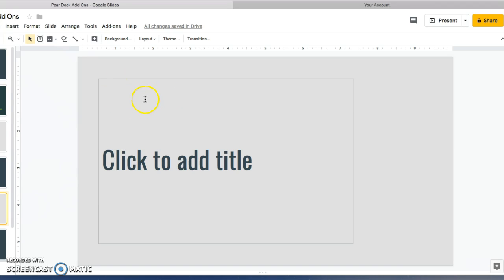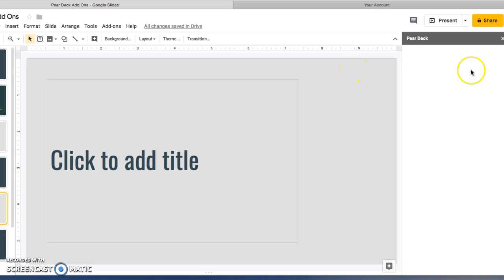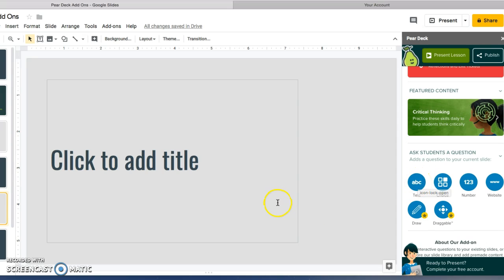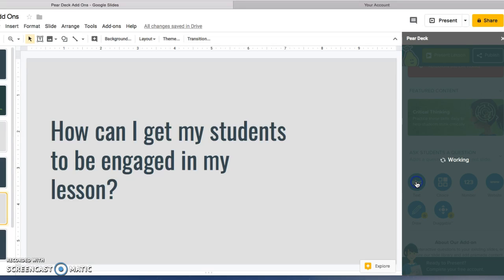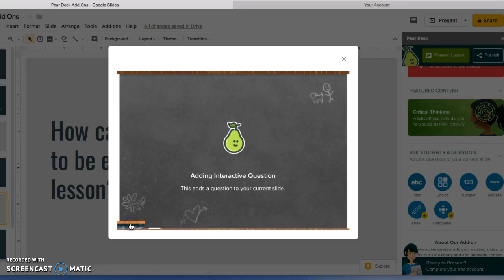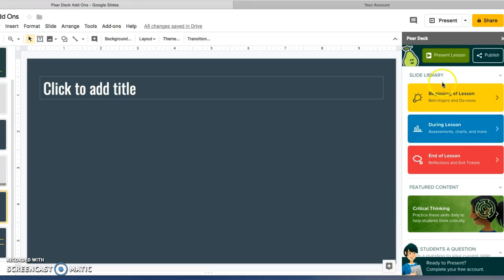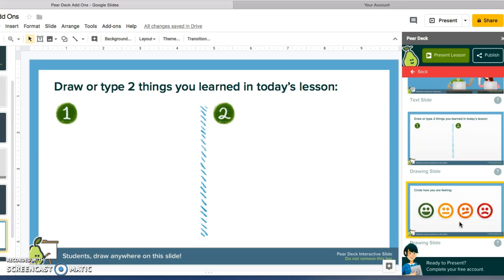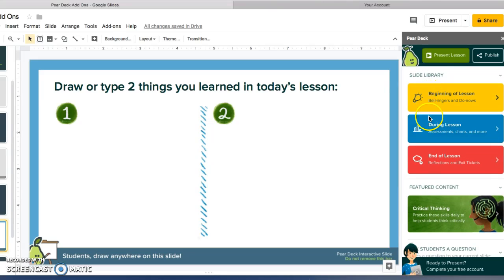Pear Deck Add Ons